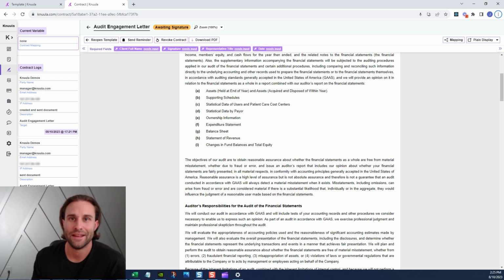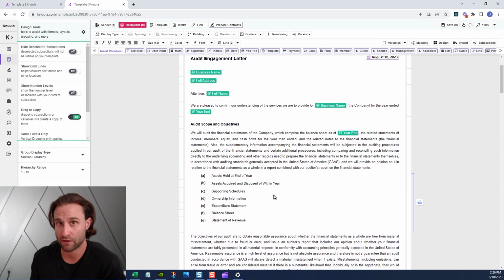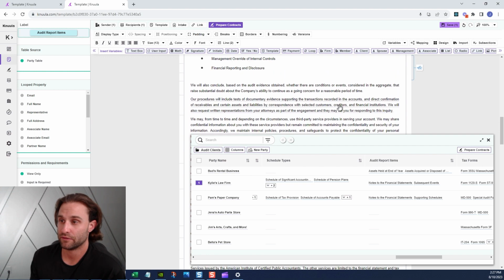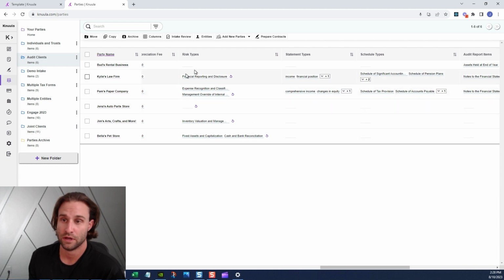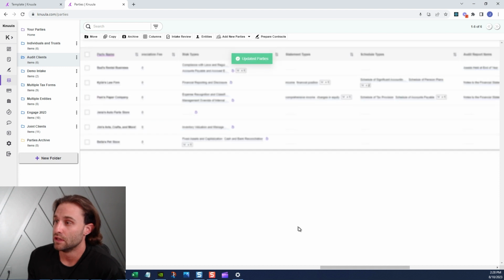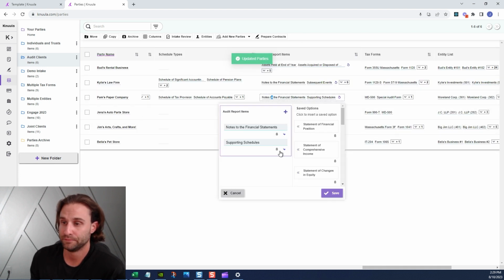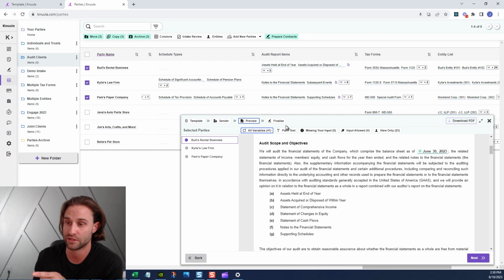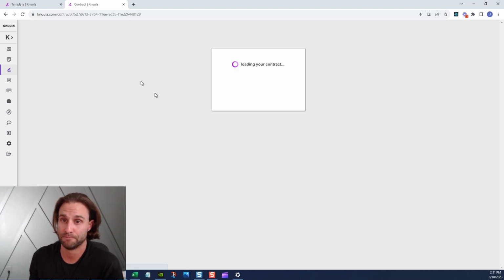Creating Audit Engagement Letters with Client-Specific Lists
Track risk types and the content of an auditor's report for all clients and automatically insert those lists inside every Engagement Letter on Knuula.